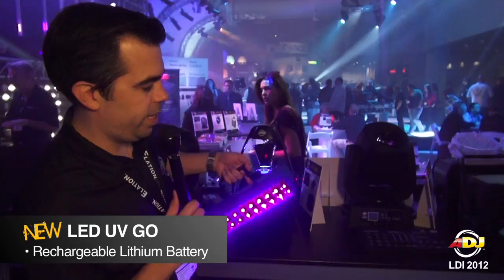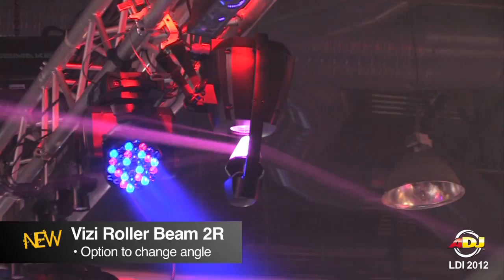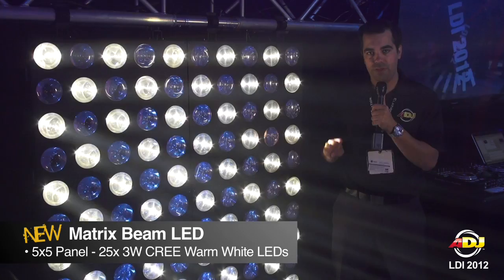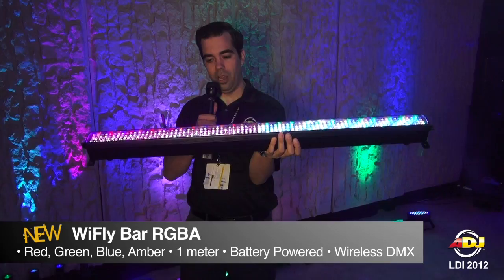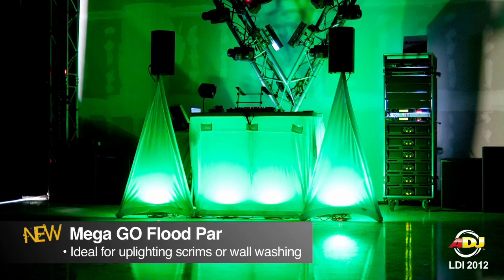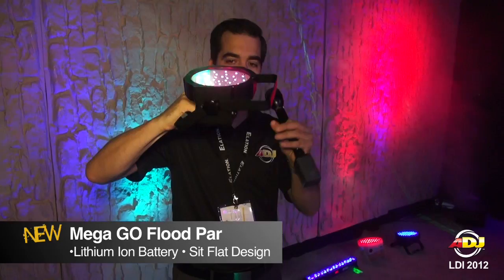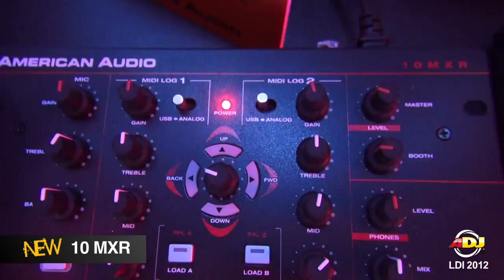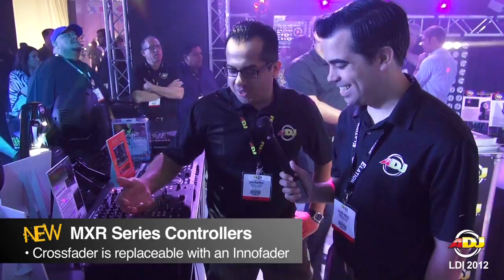American DJ & American Audio at the 2012 LDI Show in Las Vegas, Nevada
Join Chuck Green of ADJ's Under the Hood at the 2012 LDI Show in Las Vegas, Nevada as he reviews the latest products from American DJ and American Audio. Plus interviews with DJ Etronik and ADJ's Sales Manager, Alfred Gonzales.